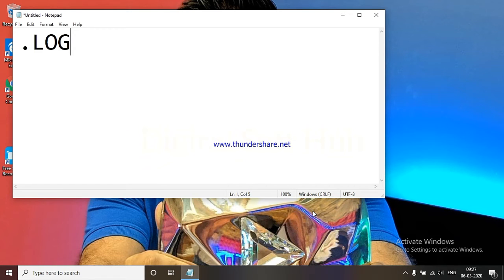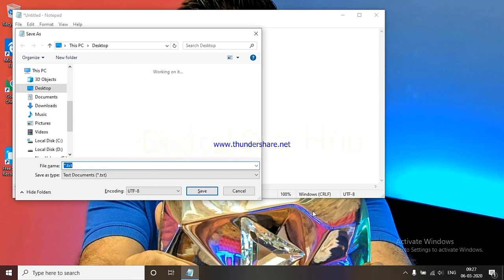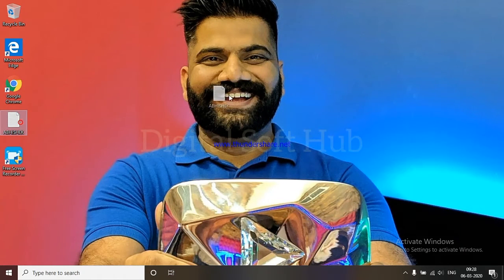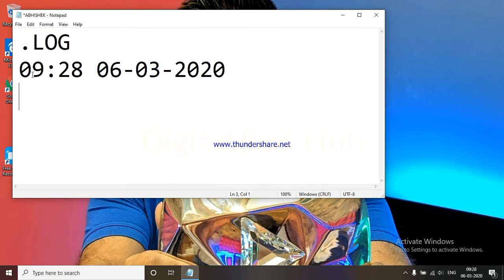How to create personal diary with date and time in Notepad | Health, Self-Help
notepad++ journal

notepad diary

notepad diary online

how to create a diary

Page navigation

this instructable will show you how to make your very own personal secret diary in notepad in 3 eas steps.

How to Make a Personal Diary with Notepad!